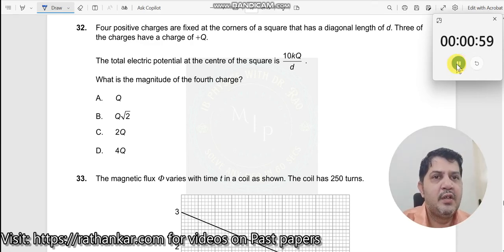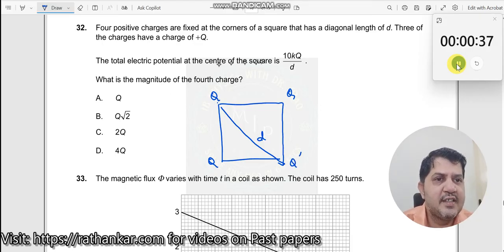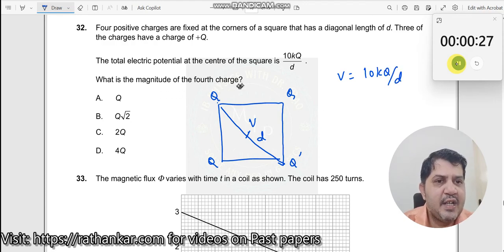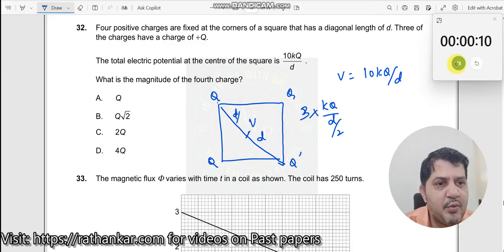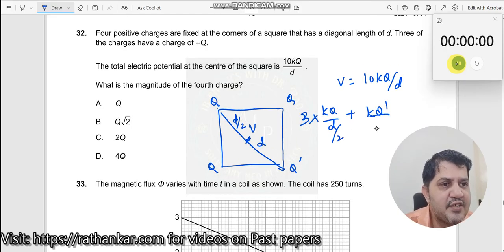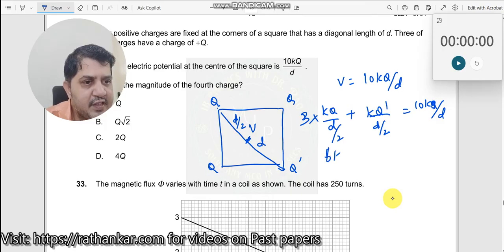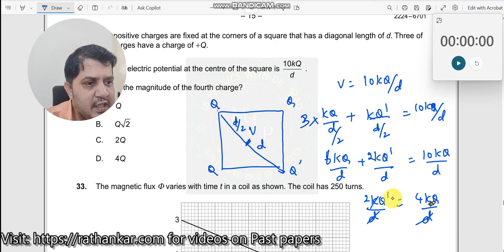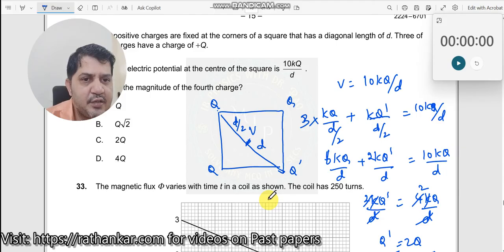32. Four positive charges are fixed at the corners of a square with a diagonal length of d. Three of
Four positive charges are fixed at the corners of a square with a diagonal length of d. Three of the charges have a charge of +Q. The total electric potential at the center of the square is 10kQ/d. What is the magnitude of the fourth charge?

A. Q
B. Q√2
C. 2Q (Correct Answer)
D. 4Q

This IBDP Physics HL question focuses on electric potential and how it is influenced by multiple charges positioned symmetrically around a point.

Concepts Involved
To solve this question, consider the following concepts:

Electric Potential Due to a Point Charge
The potential due to a single point charge at a distance r is given by the formula: potential = kQ/r, where k is Coulomb’s constant and Q is the charge.

Superposition Principle
Electric potentials are scalars, so they add algebraically. The total potential at the center of the square is the sum of the potentials due to the four charges.

Geometry of the Square
The distance from each corner to the center of the square is the same for all charges, given by d/√2. The three charges of +Q contribute a combined potential of 3kQ/(d/√2) = 3√2kQ/d. The fourth charge’s potential must combine with this to give the total potential of 10kQ/d.

Solving for the Fourth Charge
Using the total potential and the contributions from the three charges, the fourth charge is determined to have a magnitude of 2Q.

This question is moderately challenging due to the need to apply both the superposition principle and geometric relationships. The key is recognizing the symmetry of the square and properly calculating the distances.

Related Concepts
This question reinforces understanding of electric potential, Coulomb’s law, and the superposition of scalar quantities in electrostatics.

This question develops the Thinker profile by encouraging logical reasoning and systematic problem-solving. It strengthens skills in vector geometry and electric field analysis.

Understanding the relationship between charge distribution and potential.
Applying mathematical models to solve problems in electrostatics.
Strengthening analytical skills through problem-solving.
Engagement Tip
Pause the video now and think about how the charges contribute to the potential at the center. Can you find the relationship between the fourth charge and the total potential?

How would the potential change if the fourth charge were negative?
What happens to the total potential if the square’s side length doubles?
How would the result change if the charges were not symmetrically placed?
What physical situations could involve similar charge distributions?